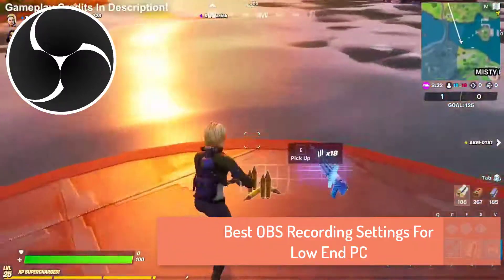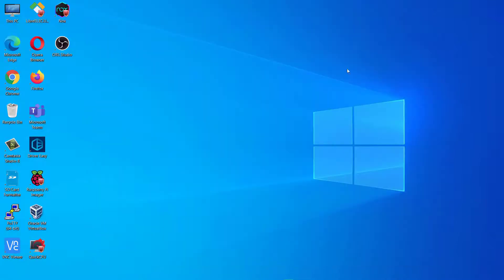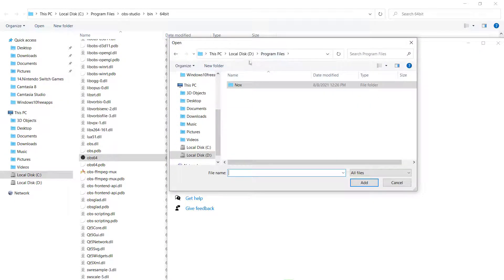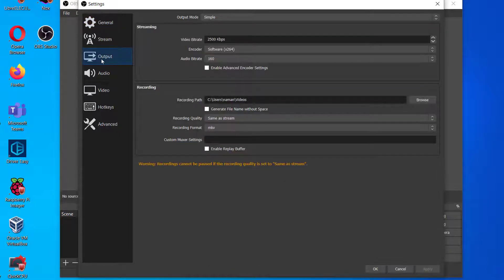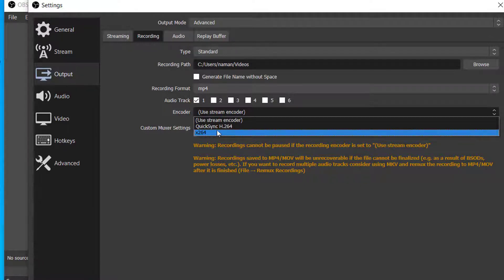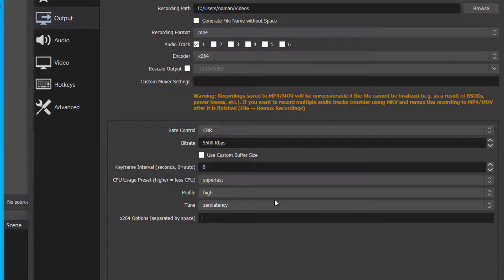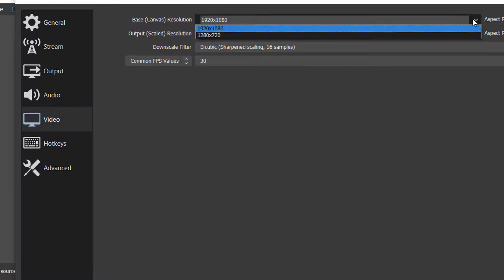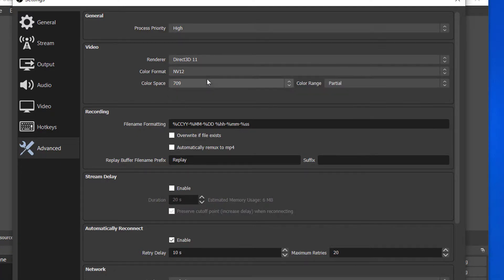🔧Best OBS Recording Settings For Low End PC | 1080P 60FPS With No Lag 🔴 2022 UPDATED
This video will show you the best OBS recording settings 2021 for both high-end PCs and low-end PCs in this beginner's guide for capturing 1080p 60fps footage with no lag!
Make sure that you have the latest version of OBS Studio installed on your PC.

(Link download the latest version of OBS Studio in the top comment)
x264 Options:
bframes=2 b-adapt=0 partitions=none scenecut=0 no-weightb weightp=0 sliced-threads
For Performance - aq-mode=0 subme=0 no-deblock sync-lookahead=3
For Quality- force-cfr aq-mode=0 subme=0 no-deblock